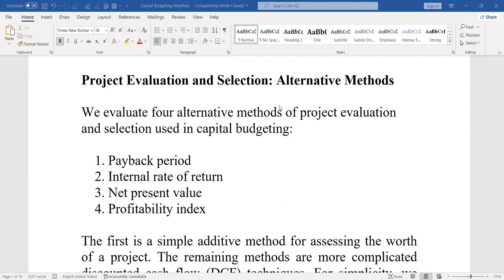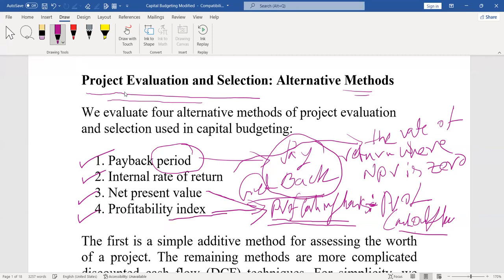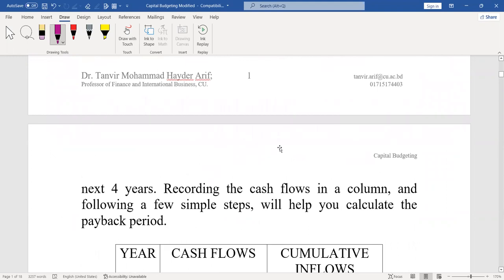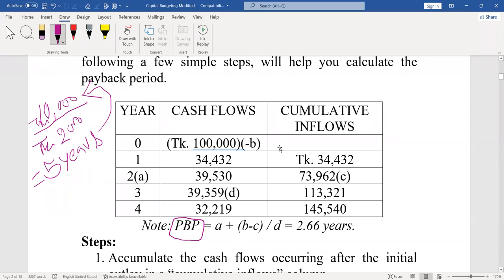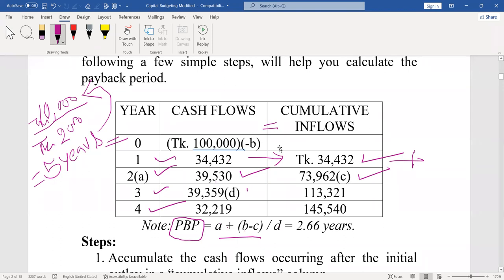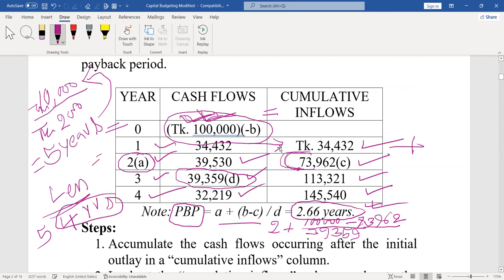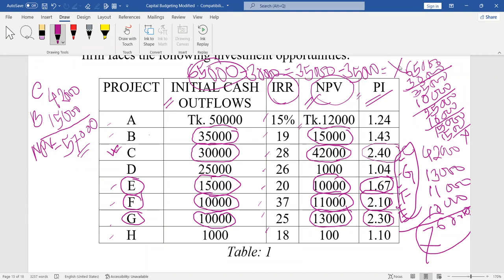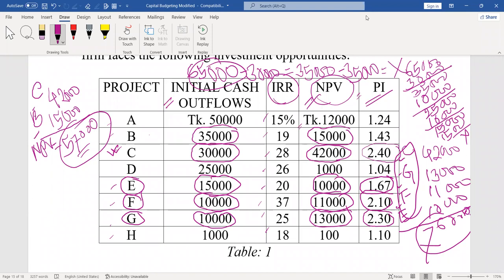Dr. Tanvir I Project Evaluation and Selection Methods I NPV I IRR I PI I PBP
Facebook Pages
Dr. Tanvir, Talent Management Coach

dr_tanvir_m_h_arif